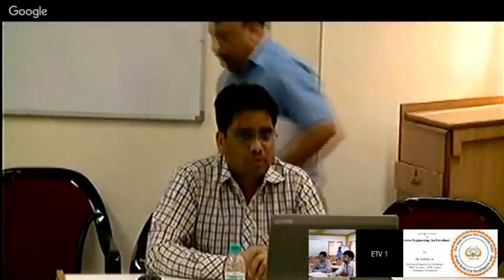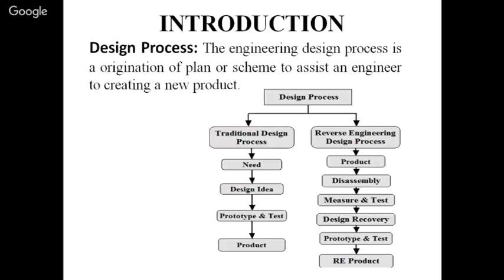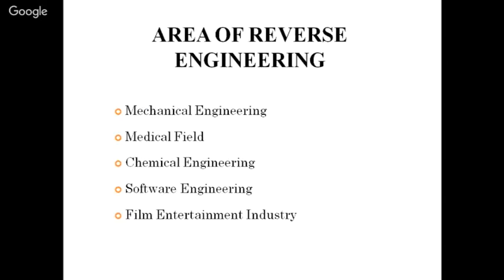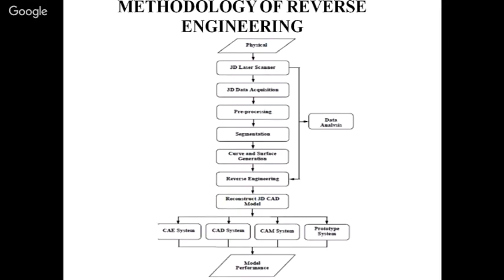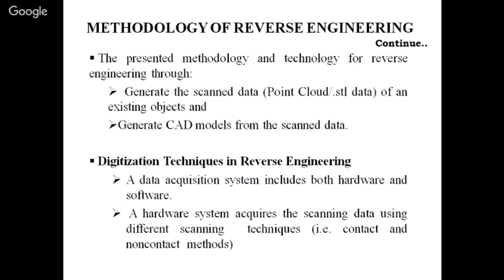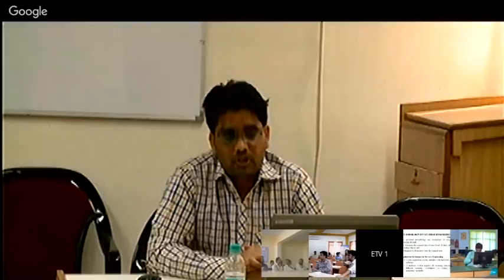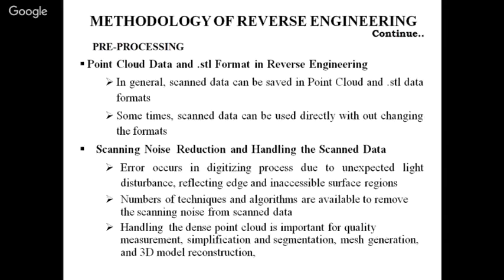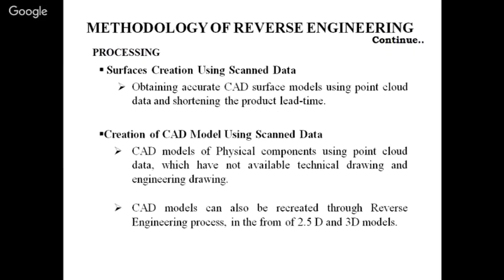Reverse Engineering An Introduction by Dr Atul Kumar